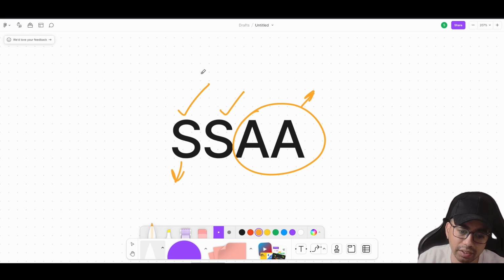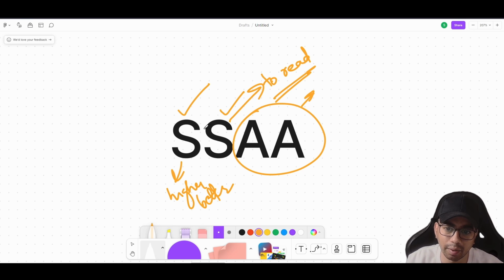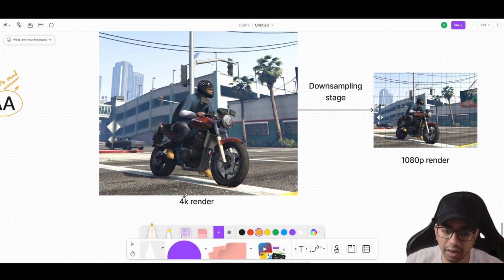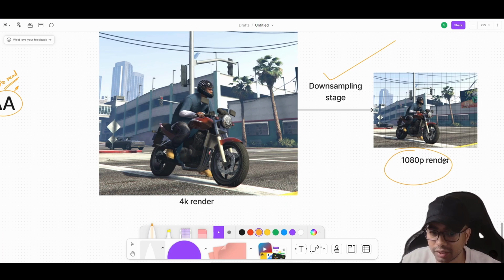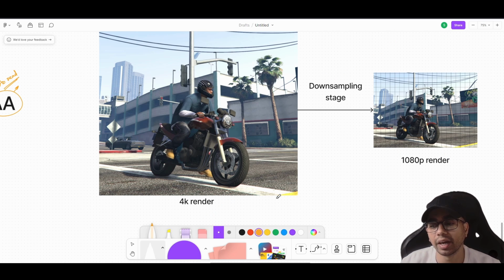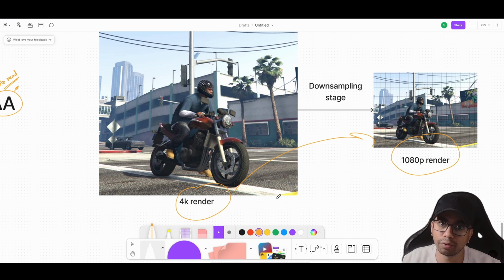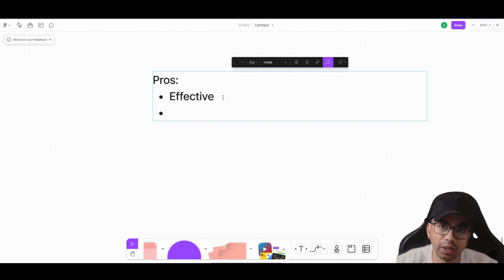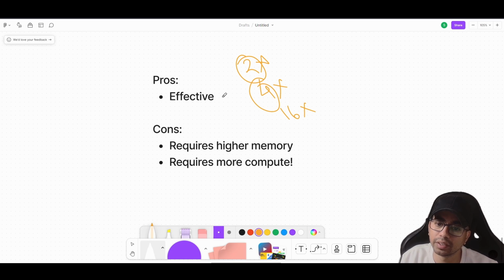SSAA Explained! How Super-Sample Anti-Aliasing improves your games?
In this video, we'll be exploring one of the most powerful anti-aliasing methods available: Supersampling Anti-Aliasing (SSAA). In this deep dive into SSAA, we'll explain how it works, discuss its advantages and disadvantages. Whether you're a graphics enthusiast or a serious gamer, SSAA is a technique you won't want to miss!

Content:
0:00 - Intro
0:12 - What is SSAA?
0:44 - Deep Dive
1:06 - Why SSAA works?
1:51 - Pros and Cons of SSAA
2:06 - What is 2x, 4x, 16x SSAA?
2:28 - What next?